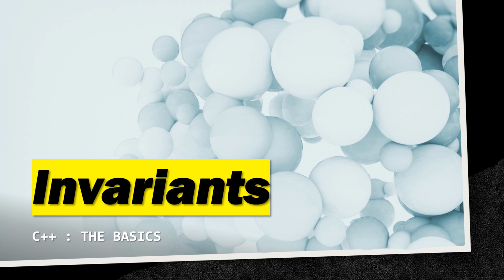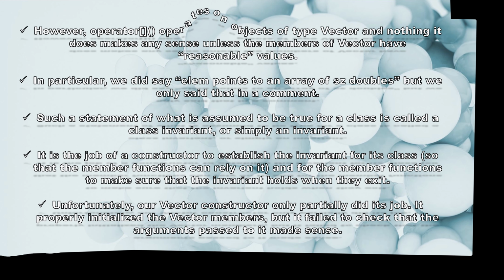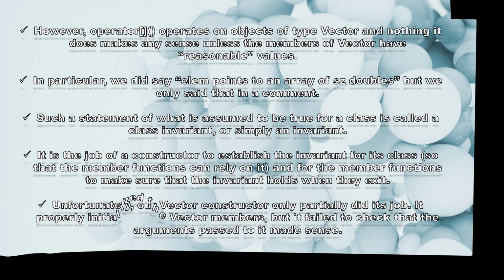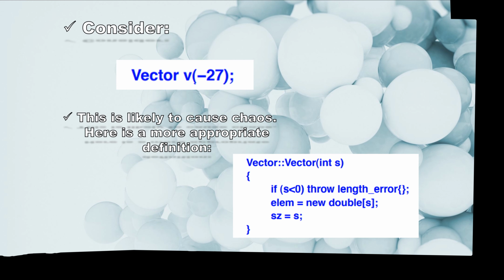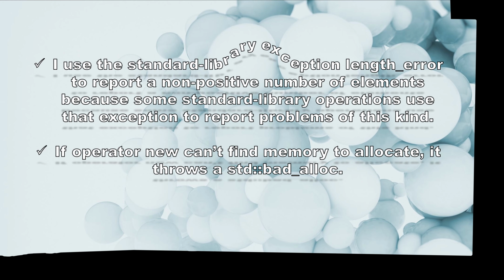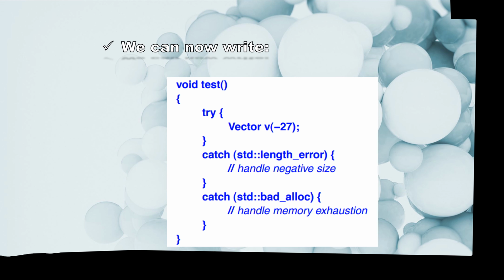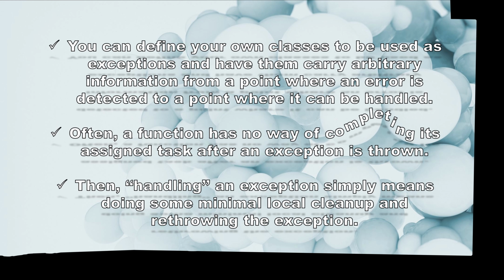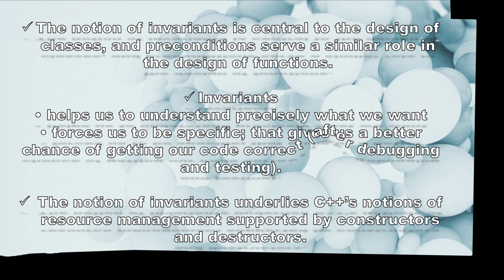Invariants ( A Tour of C++: The Basics )